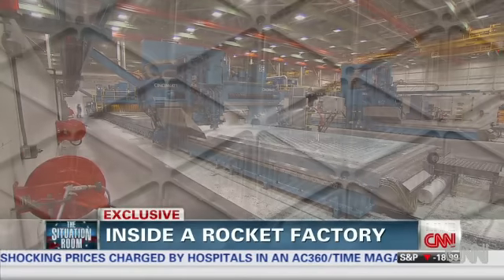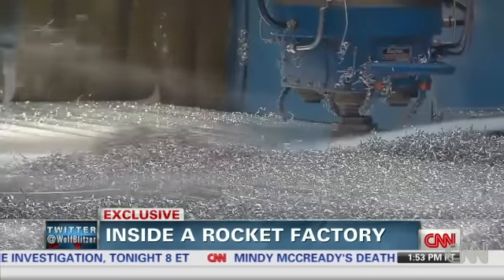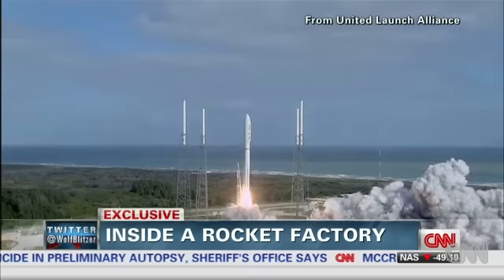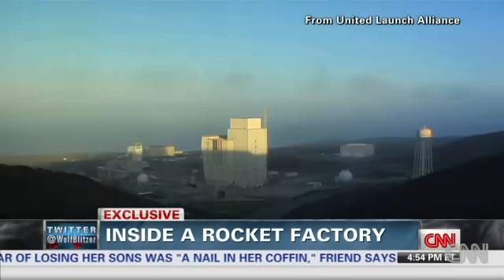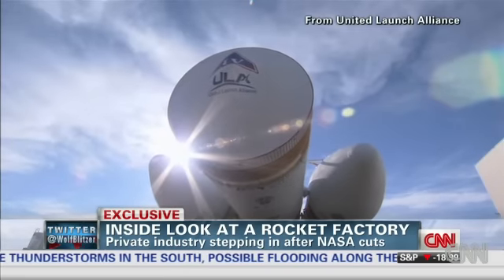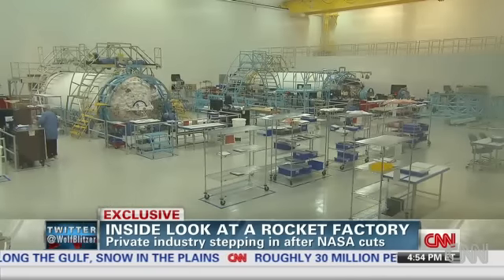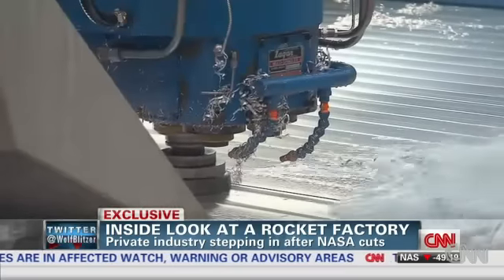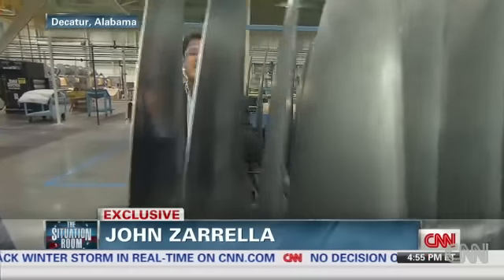See how rockets are made for NASA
Though the days of NASA's space shuttle launches are over, the rocket building business is booming.